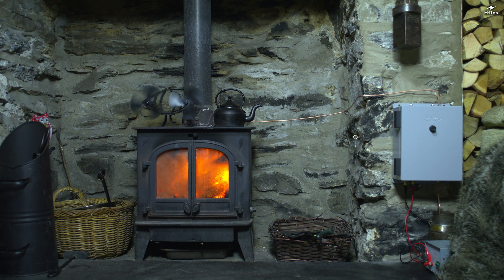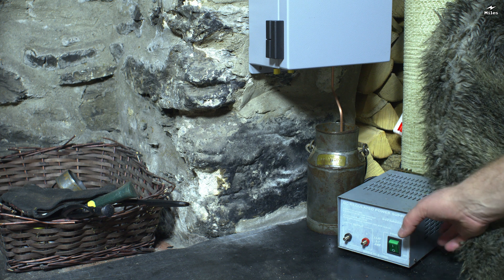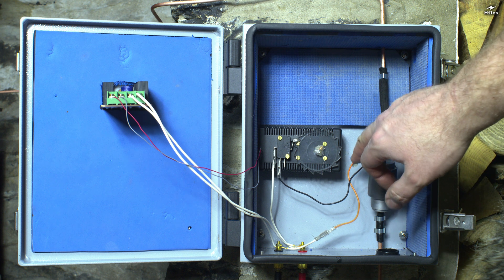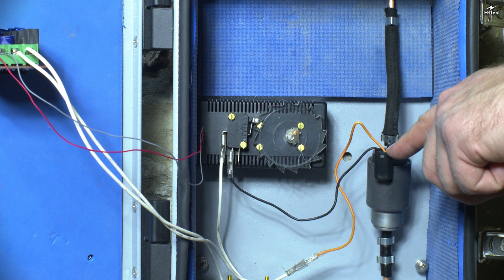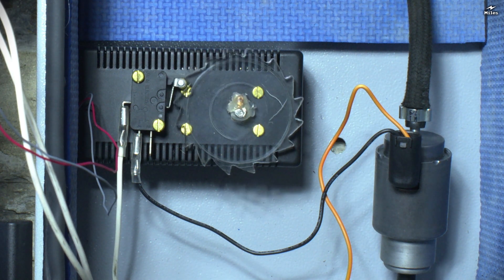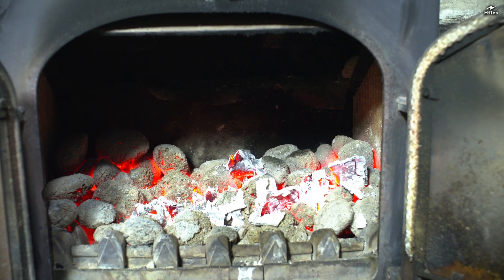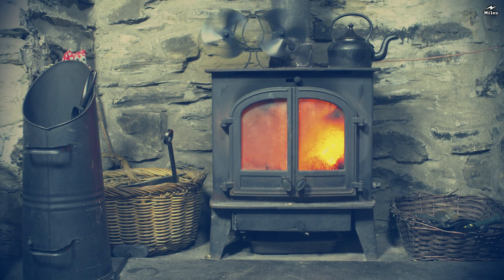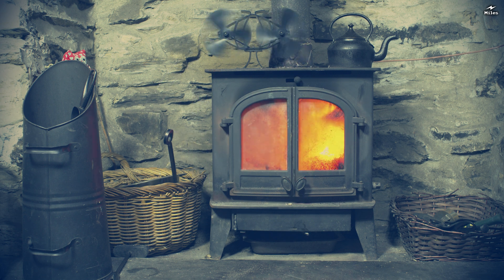Simple DIY Waste Oil Burner for Wood Burning Stove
I've upgraded my Wood Burning Stove so that it can also burn any kind of waste oil, such as engine oil, diesel, kerosene, cooking oil etc. This one is bit different to others I've seen on the Internet, that use forced-air ventilation and gravity-fed oil delivery. I didn't really want to go that way as this stove is in my living room, I wanted to be able to burn normal firewood too, and just be able to add the oil fuel to the fire if I want to.

Being in the house I didn't want a run-away possibility from a gravity-fed fuel supply. I know this is highly unlikely but I wanted a system I could leave running and not worry about. I see a risk with gravity fed versions of the oil becoming more "runny" as it warms up, and coming into the stove quicker than intended and over-fueling. No offence intended at all to people who've made very good gravity-oil feeders for stoves, if this was in my workshop outside and I knew I would always be close by then I'd probably have gone that way too. But I know if I get it wrong my living room might end up looking like a scene from a Pearl Harbor movie, which I'd like to avoid if possible.

My particular design "fails to safe" in that if anything goes wrong with it, it just stops adding fuel. It cannot ever add more fuel than intended regardless of viscosity. I therefore consider it safe to leave running unattended, and I'm quite happy to leave it going for long periods.

It does need something hot in the stove for the oil fuel to drip onto, this can be a few burning logs or hot coals. Or even an iron frying pan pre-heated with a blow torch - which will then self-sustain once the oil is burning.

I find that a few chunks of oak work really well. The oil burns on the surface of the logs, and the logs themselves burn extremely slowly, so that it will run all day no problem without having to replace the logs.

On full-heat the system will go through two litres in a couple of hours.

If I was going to build this again I think I'd have the pump box outside, with a large fuel tank outside, and just the pipe coming through the wall at the back of the stove. This way I wouldn't hear the pump, and it would be more discrete, and I could have a larger tank. But the motor-speed controller would still need to be inside somewhere, but this is only small. Perhaps I will modify my system in this way at some point.

An obvious improvement would be to replace my saw-blade timer circuit with a solid state electronic control. This would be simple for someone good with electronics, but it's not something I've much experience with, so I've made a crude mechanical one which does the job. Although not silently.

Also - regular watchers of Miles content will notice that I've experimented with a different presentation style on this video. It's a bit "Open University 1987" with static camera positions and simple bland humorless narration. I personally quite like it as it actually delivers quite a lot of information in a fairly short time (whilst seeming to be slow paced) and it's also very quick and easy to edit. I recorded and edited this video entirely in little over an hour. I welcome any feedback!

Also putting a newly acquired 4K camera to use, which is a good notch up from what I normally use! Just starting to get to grips with it. It does give a lovely clear image, and now that I've finally got a good Internet connection I can upload higher resolution video files than I could before.